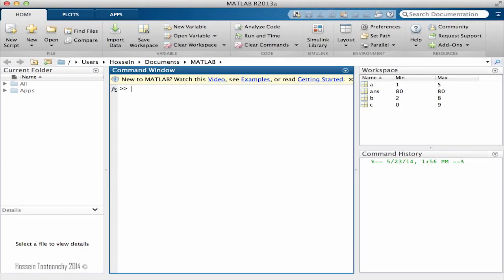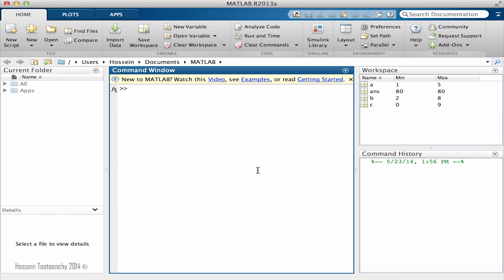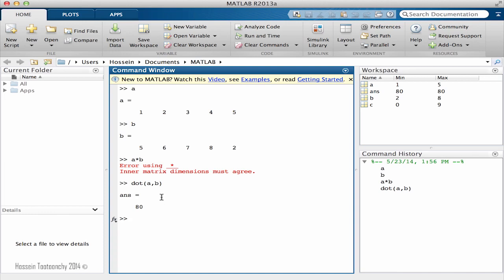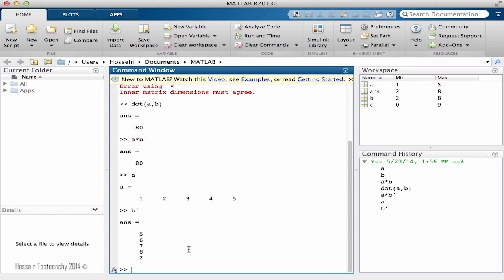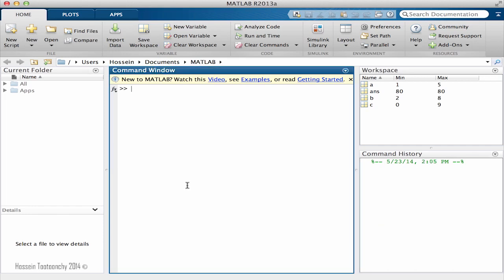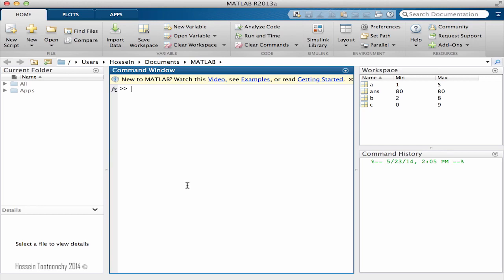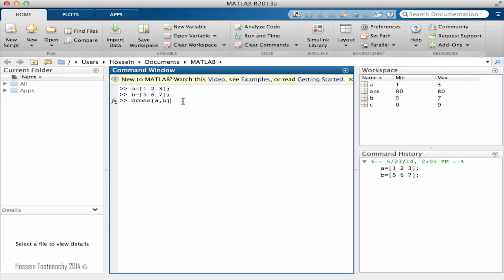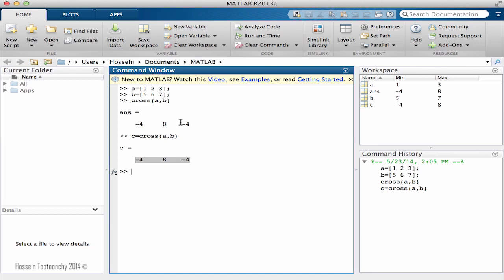6-04 Dot Cross Products and their difference